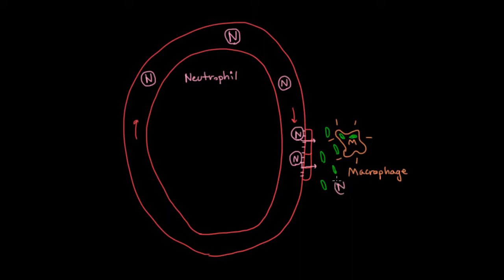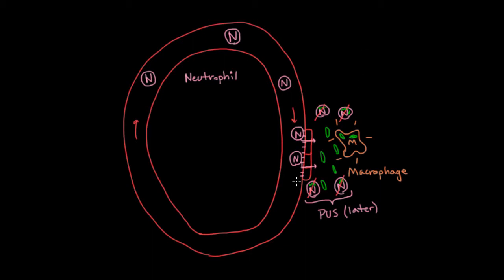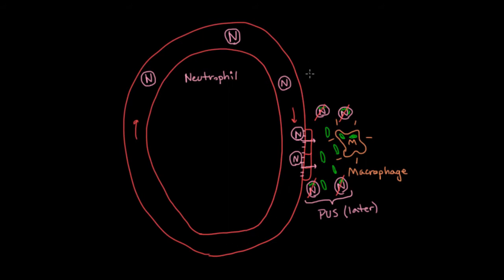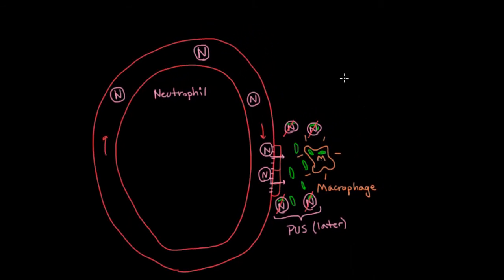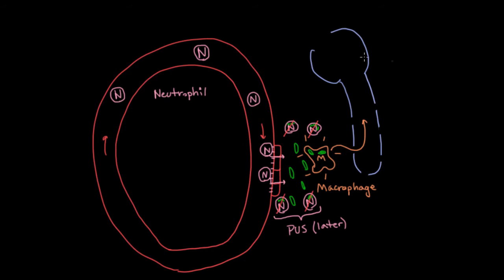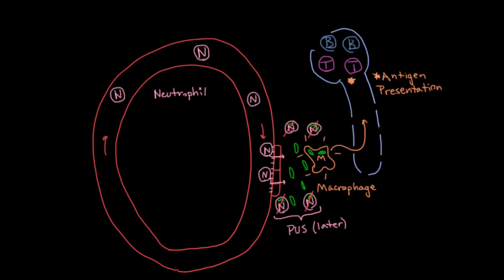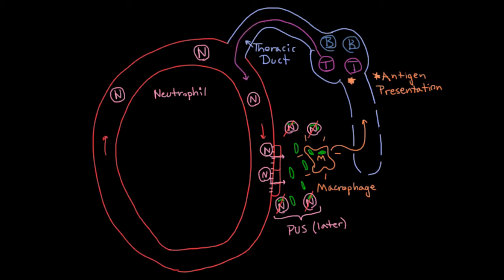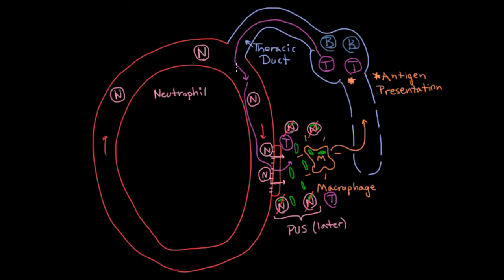How white blood cells move around